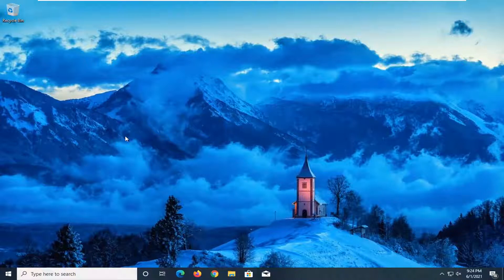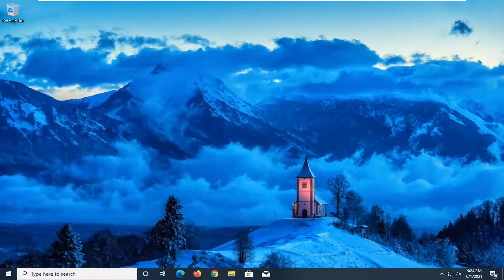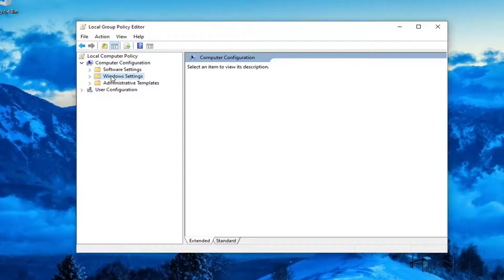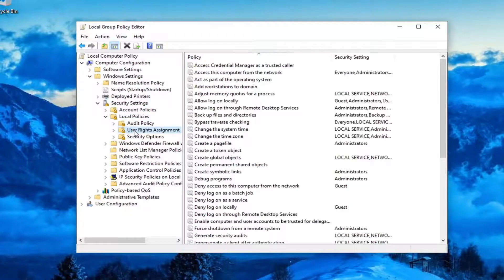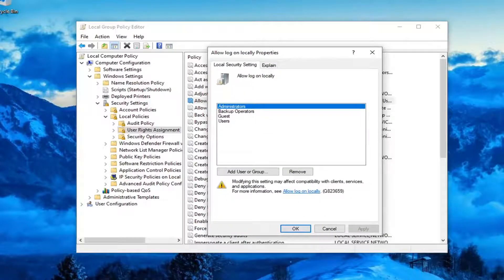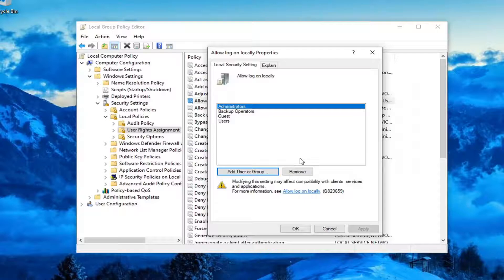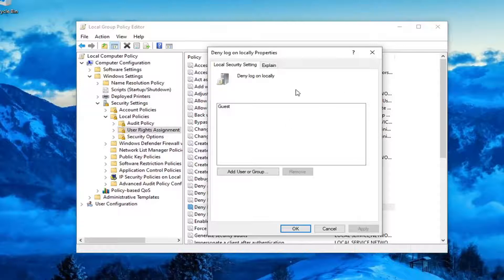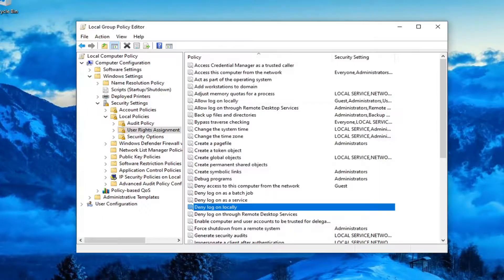The Sign-in Method You’re Trying to Use Isn’t Allowed [Solution]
The error "The Sign-in method you're trying to use isn't allowed. For more info, contact your network administrator", commonly appears when you try to log on using the "Guest" account to a Windows 10 PC, or to a Domain Controller with any other user than then Domain Administrator. The error appears, because by default you cannot sign in locally with any user that hasn't administrator permissions on a Domain Controller or to a Windows 10 PC .